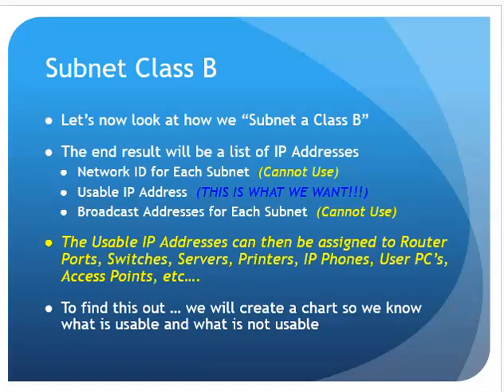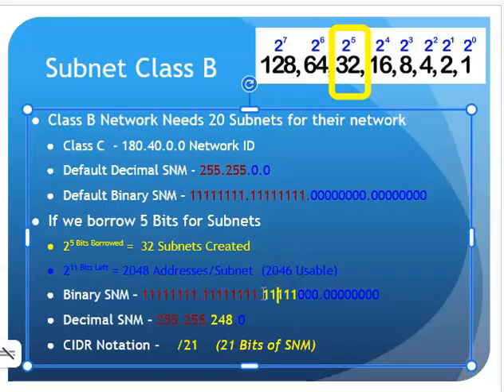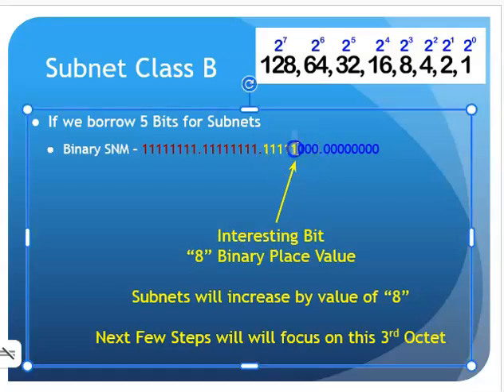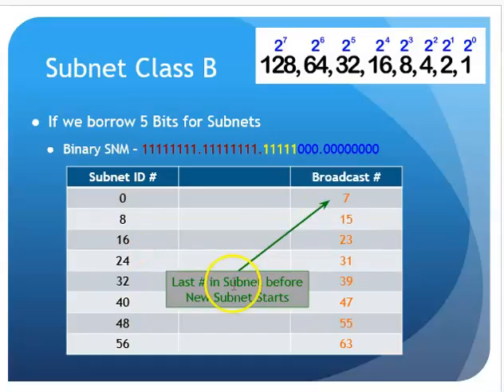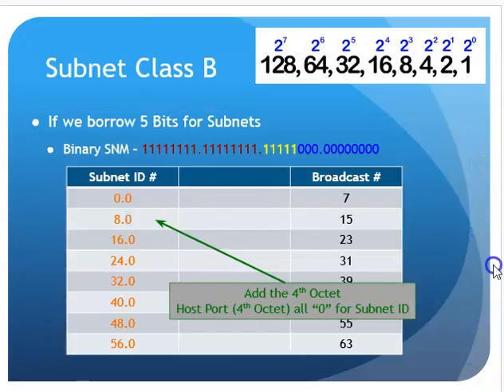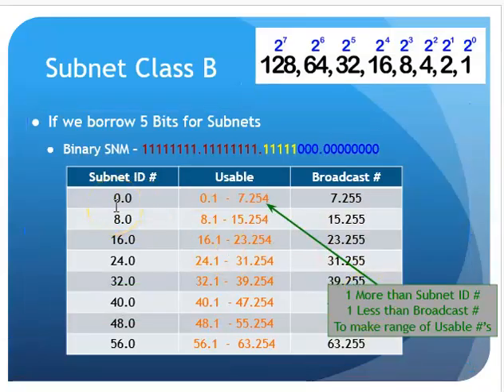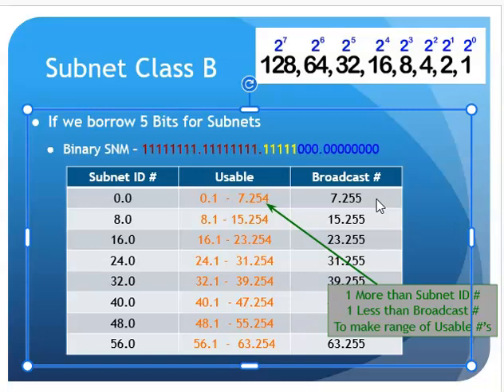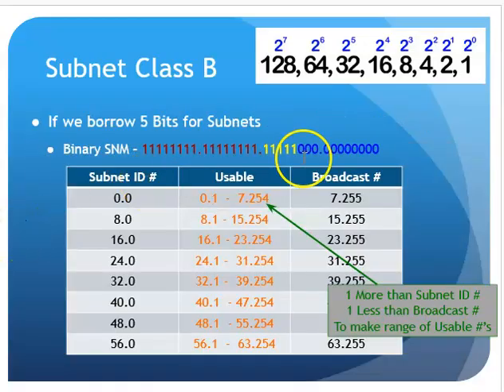CNT125 Chap8 10ed 9 Subnet Class B